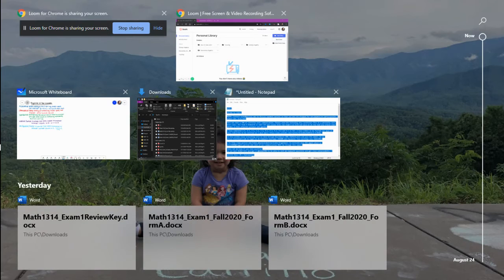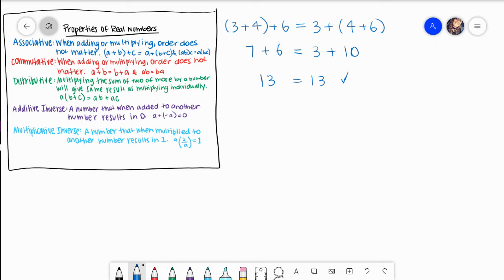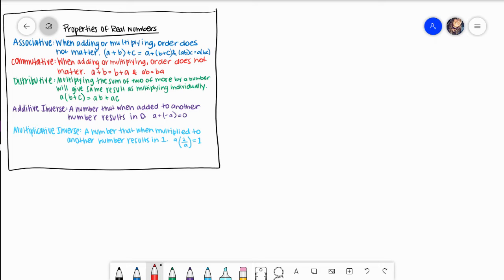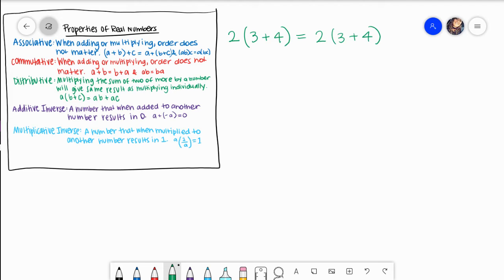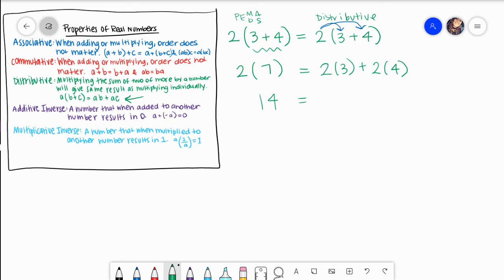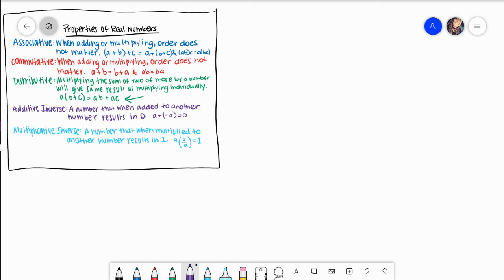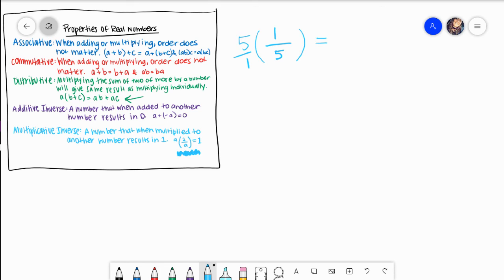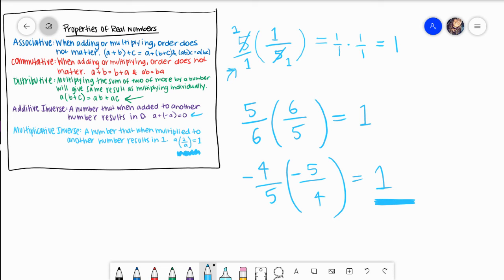PJC - 9.7 - Real Numbers, Associative, Commutative, Distributive, Additive, Multiplicative Inverse